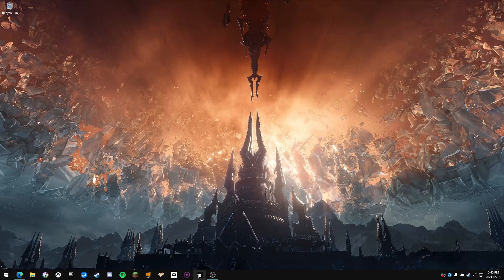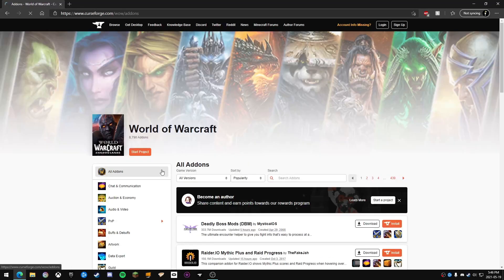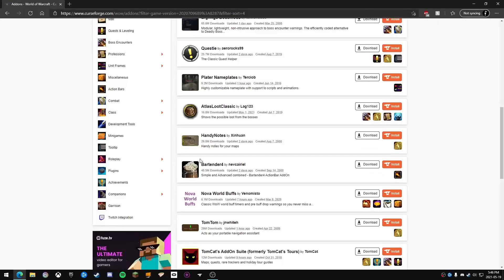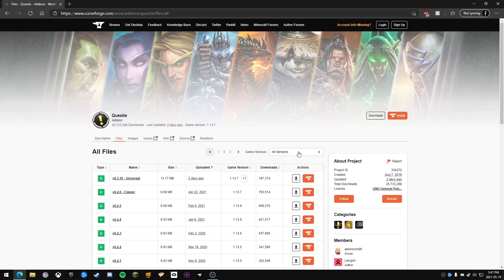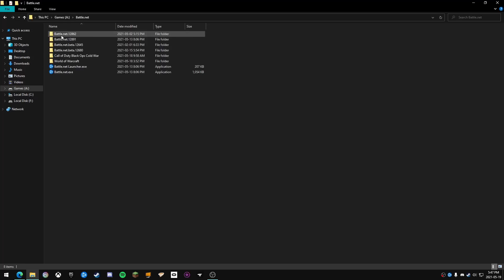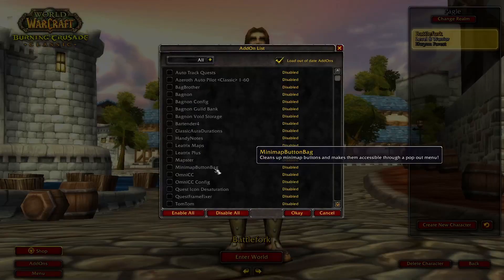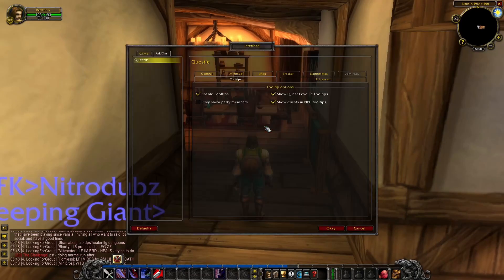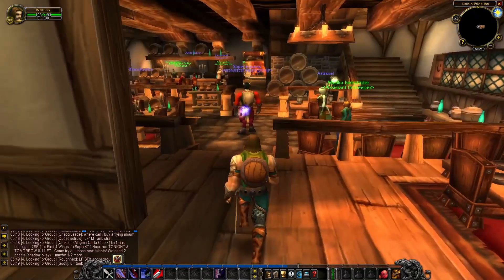How to download/update addons for WoW Classic TBC Pre Patch